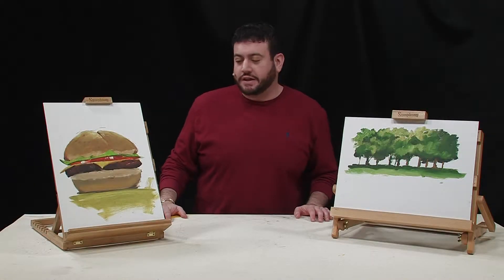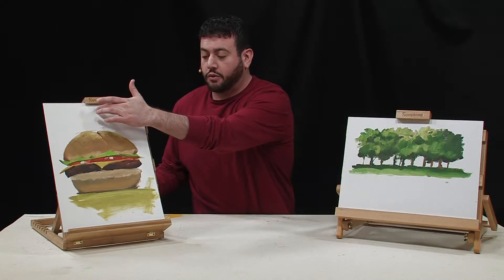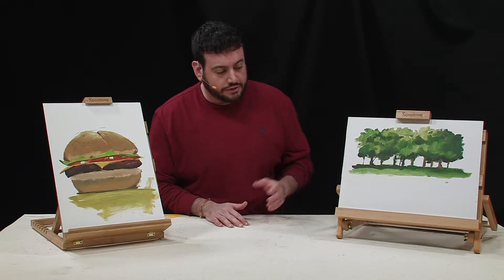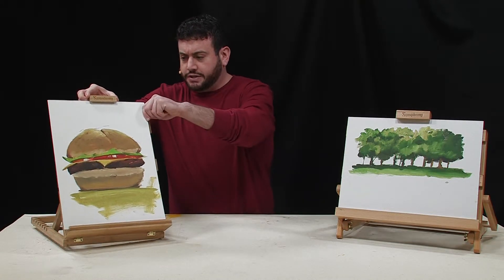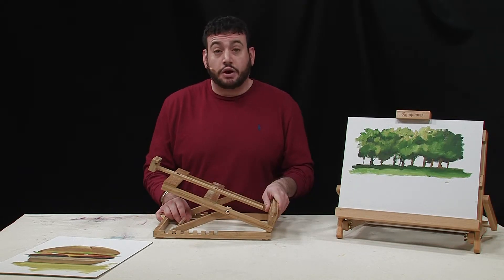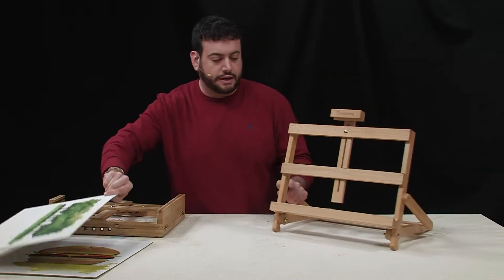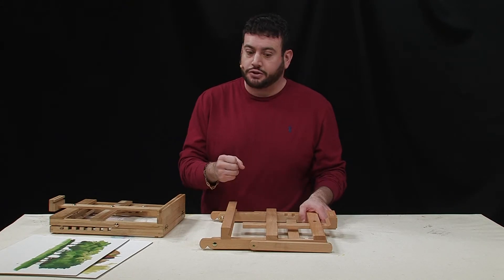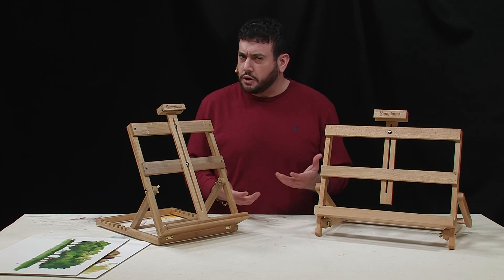The Symphony Table Easel